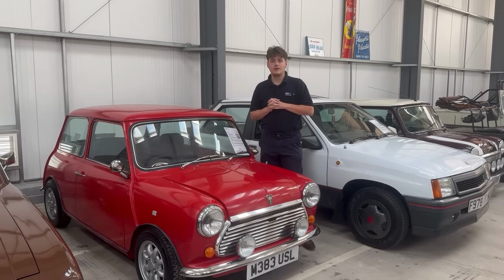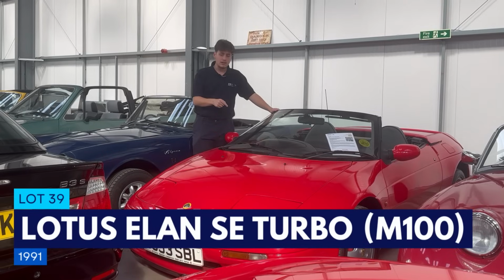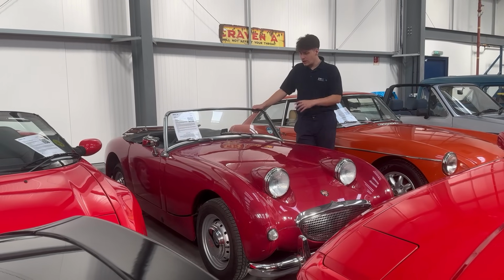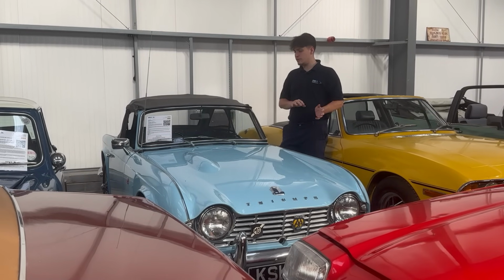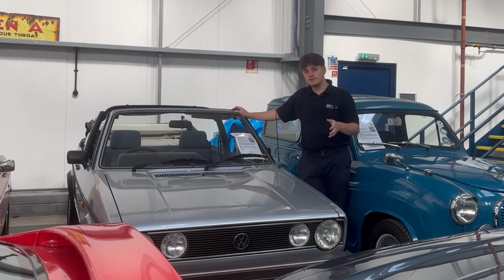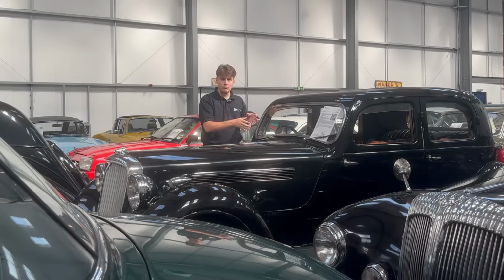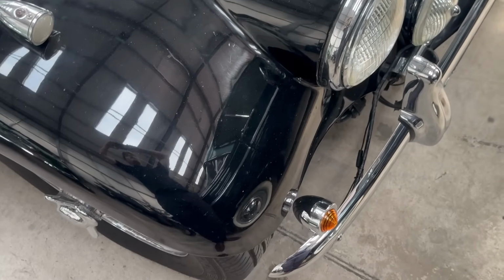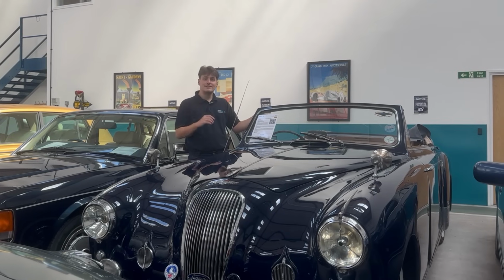RARE LOTS & LOW MILEAGE HEROES | SWVA Summer Classic & Performance Auction Preview #1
Auction Date 📆: Thursday 31st July 2025 at 10am

Auction Location 📍: SWVA House, Blackhill Road, Holton Heath Trading Park, Poole, BH16 6LS